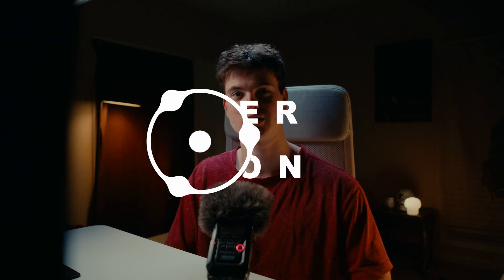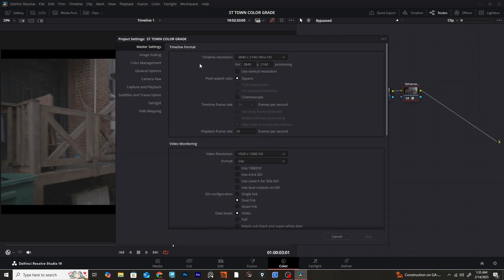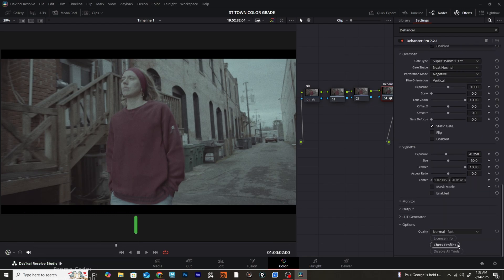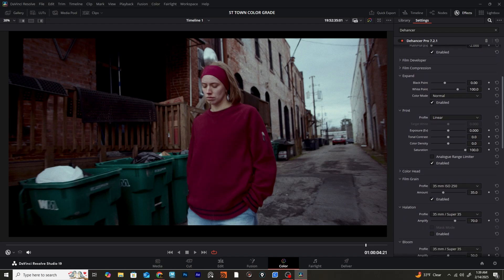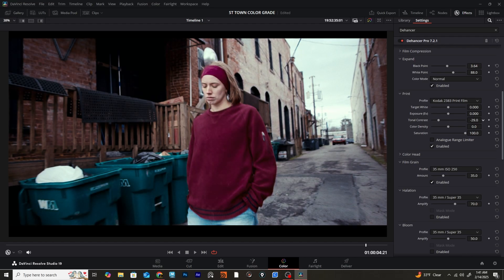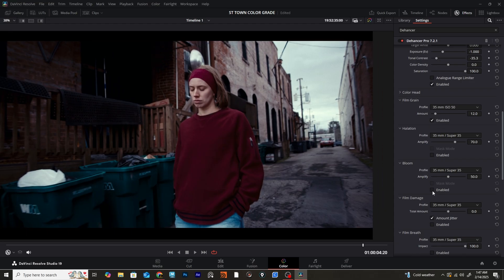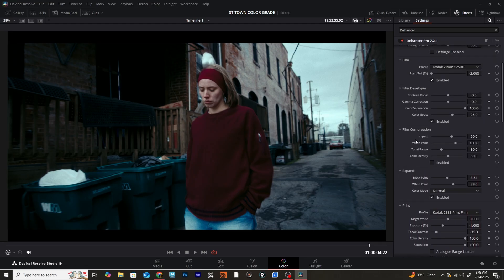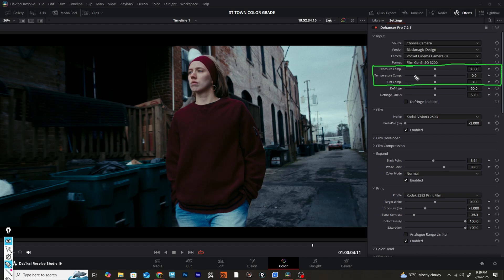My Dehancer Pro Review 2025 - Should You Get It?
This is my honest opinion on what I think about the Dehancer Pro plugin for DaVinci Resolve! I absolutely love Dehancer Pro and I think it is definitely a must have tool for my creative workflow! what do you think?

SASHAGREEN10